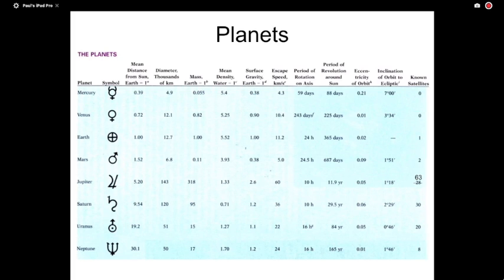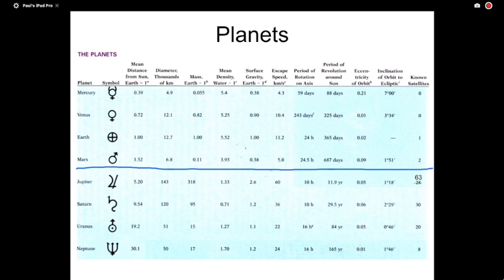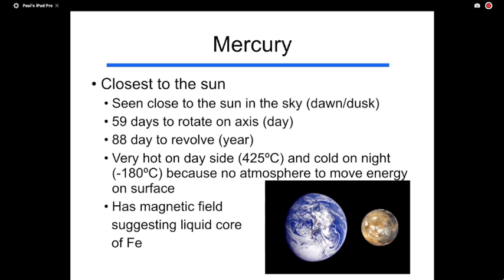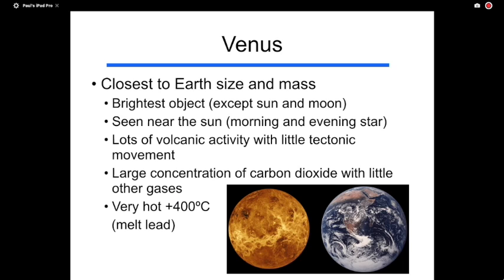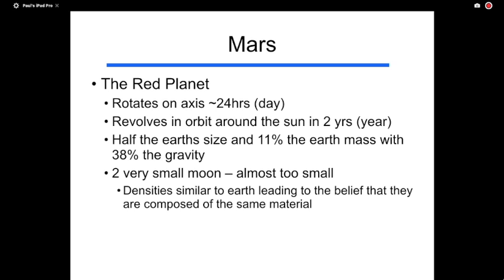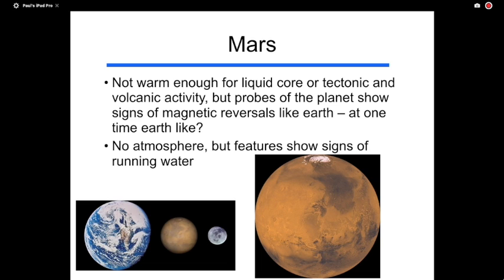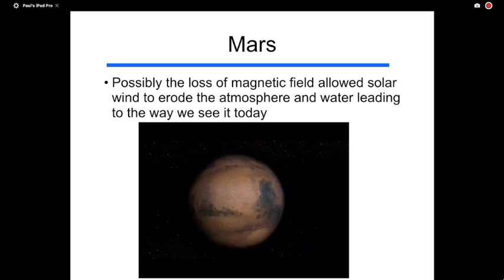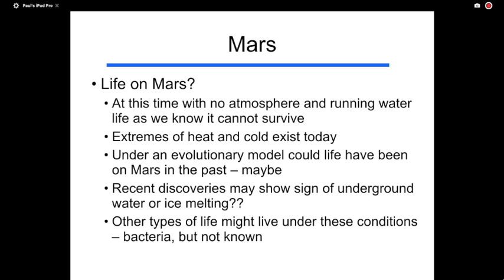GSCI-122 C6_03 Inner Planets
This video is about GSCI-122 C6_03 Inner Planets